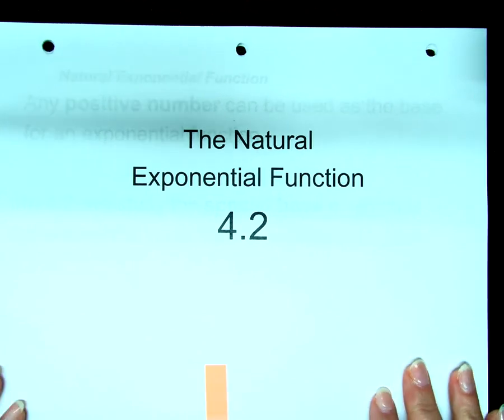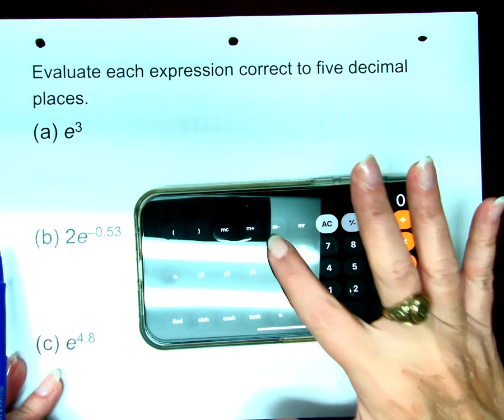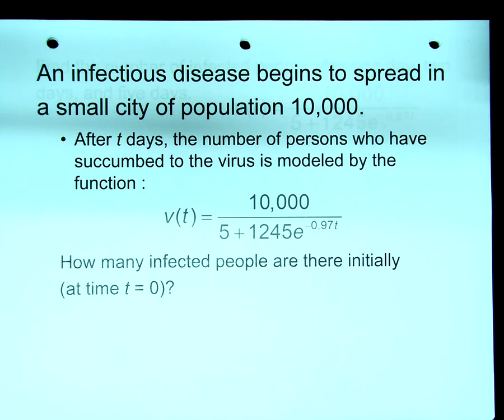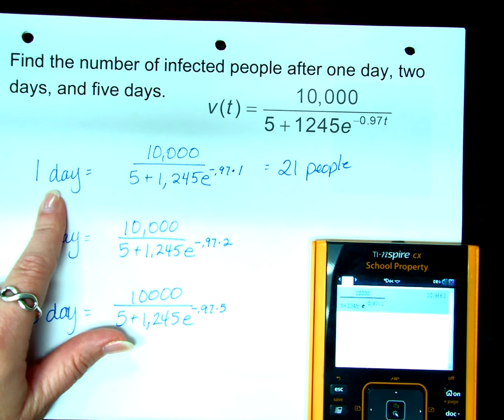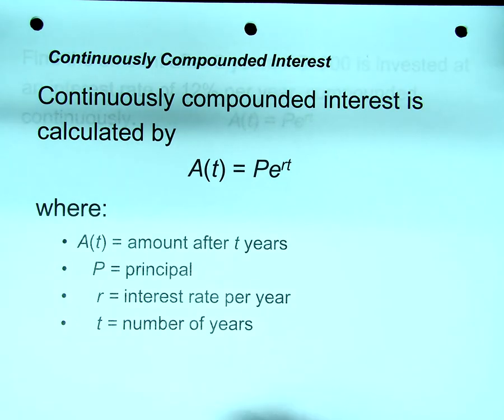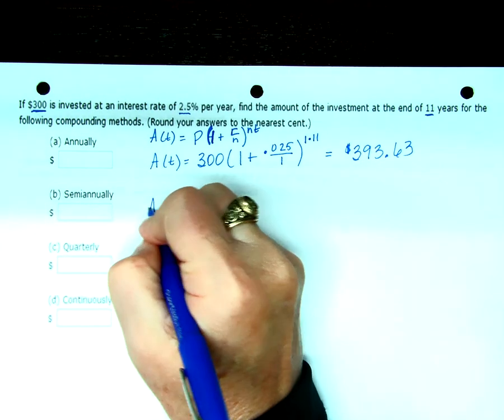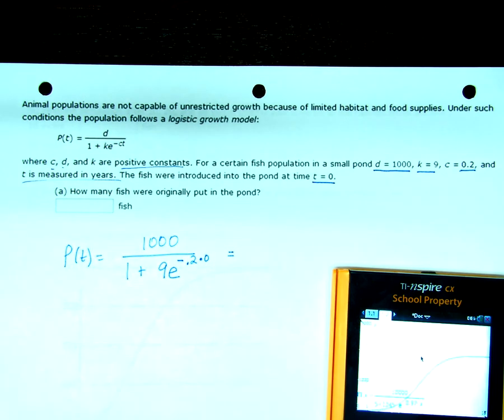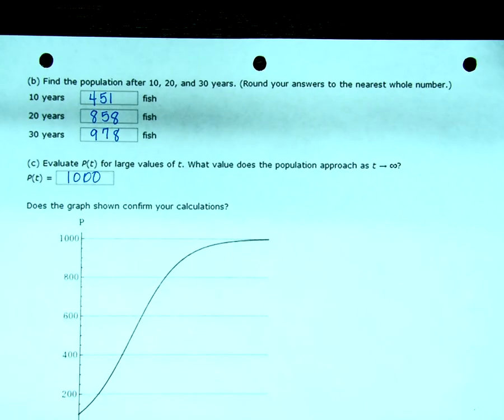HSU 4 20